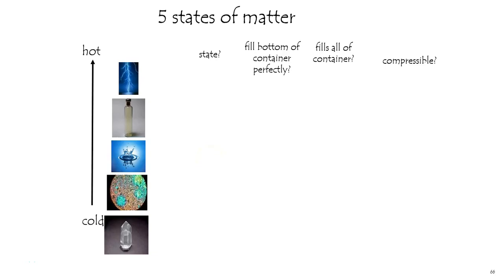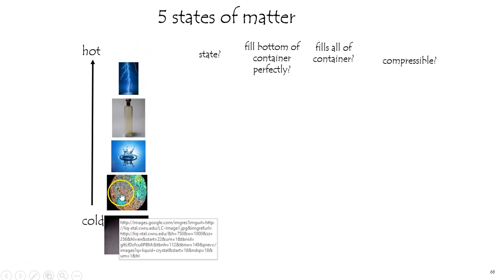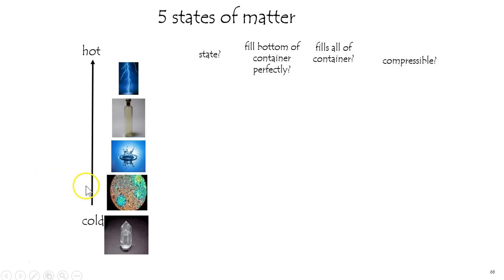3 1 5 states of matter